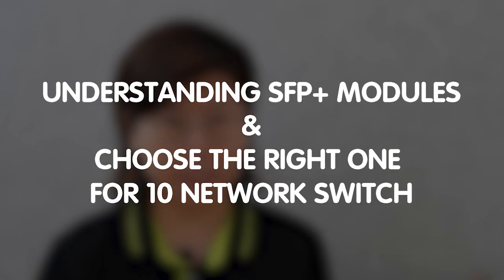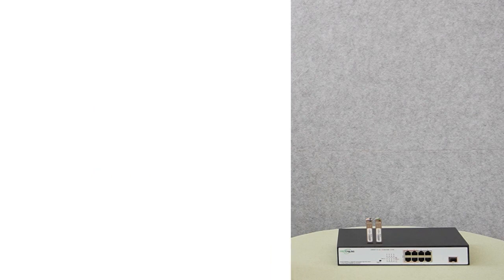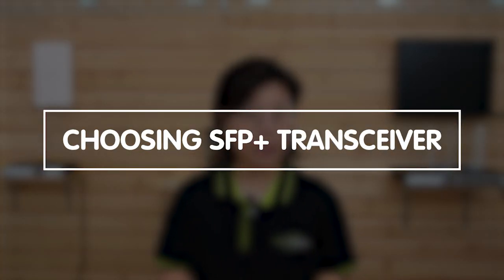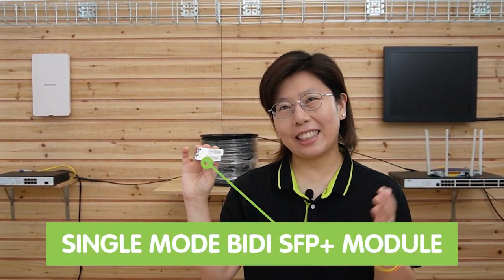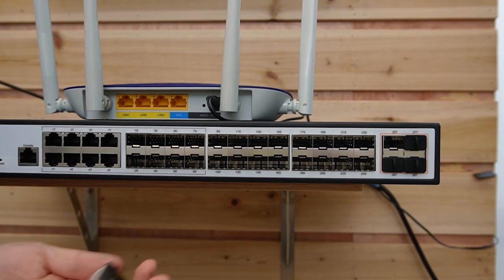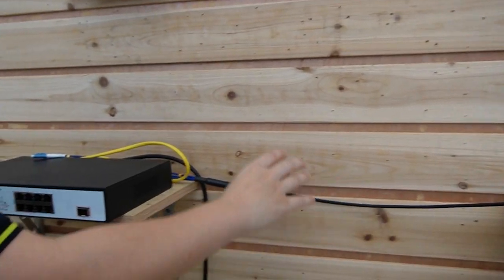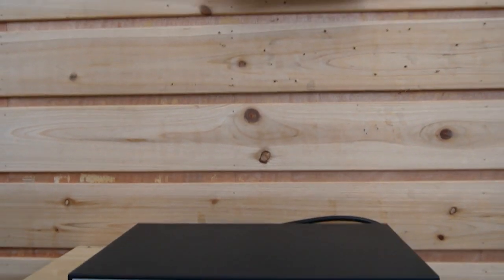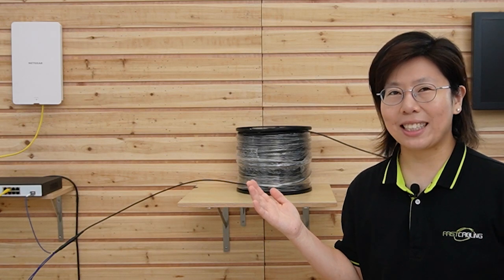Understanding SFP+ Modules: Choosing the Right Fiber Optic Transceivers for Your 10G Switch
SFP+ (Small Form-Factor Pluggable Plus) modules are widely used in networking applications to enable high-speed data transmission over fiber optic cables. In this informative video, we delve into the world of SFP+ modules and help you make an informed decision when it comes to selecting the right fiber optic transceivers for your 10G switch.

0:00:00 Intro
Overview of SFP Transceivers
Introduction to SFP+ Modules
Factors to Consider When Choosing SFP+ Transceivers
How to Use SFP+ Module to Work with 10G Network Switch?